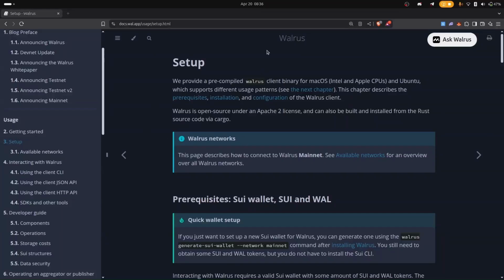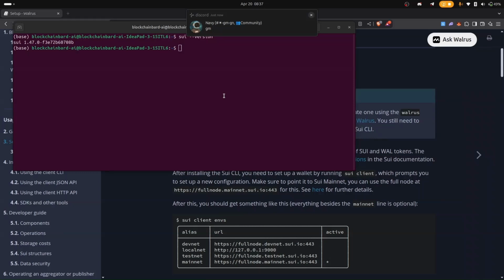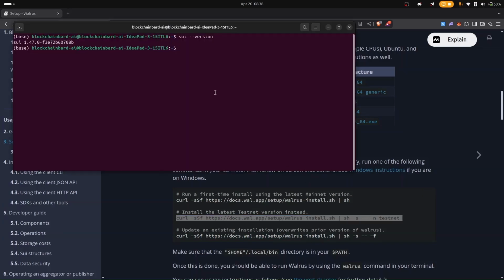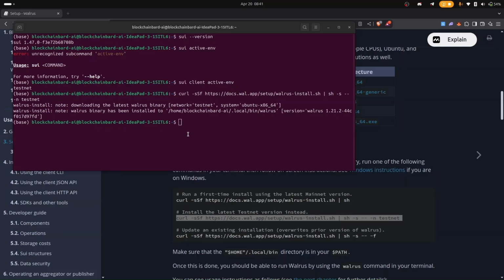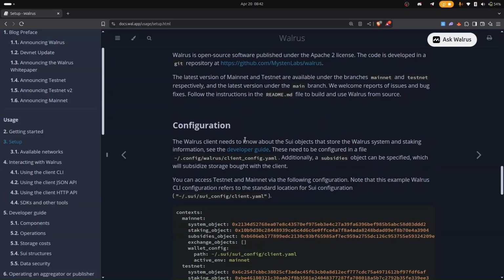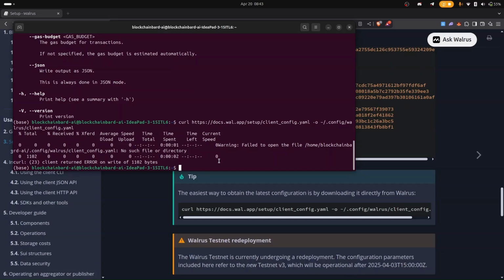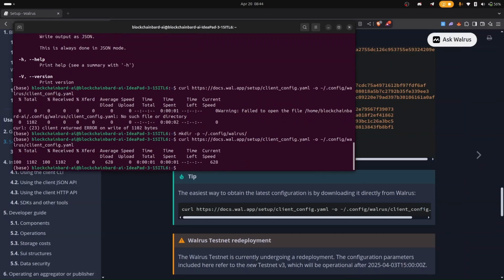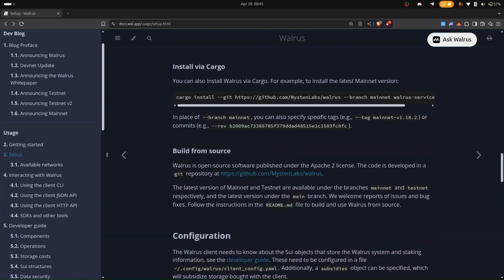Walrus Dev Series 1 - Setting Up Walrus on Ubuntu | Step-by-Step Tutorial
In this video, I walk you through how to install and set up **Walrus**, a decentralized file management protocol built on Sui, using the official documentation:

- Installing Walrus with a simple shell script
- Setting up your environment variables
- Downloading and configuring the `client_config.yaml`

🧪 We're using the `testnet` for this setup to keep everything beginner-friendly and safe to test.

```bash
curl -sSf | sh -s -- -n testnet

export PATH="$HOME/.local/bin:$PATH"

walrus --help

mkdir -p ~/.config/walrus/

💡 If you're building on Sui and want to work with decentralized storage, Walrus is a great tool to get started with.